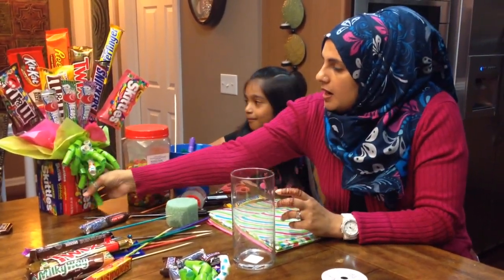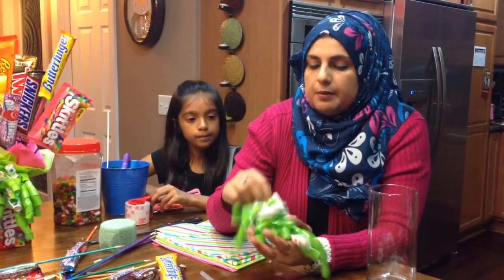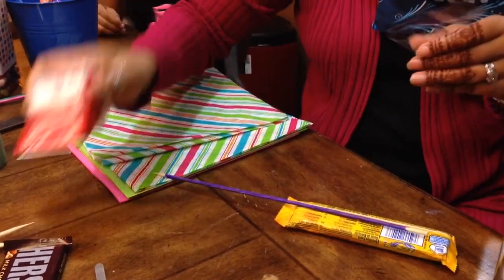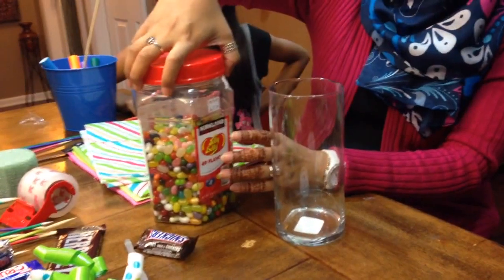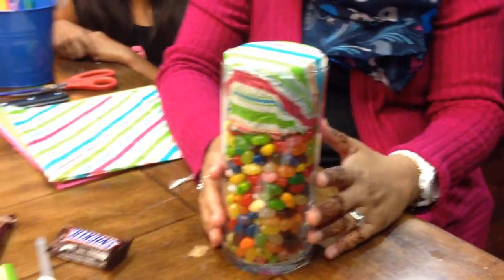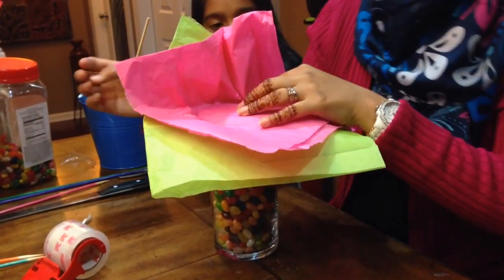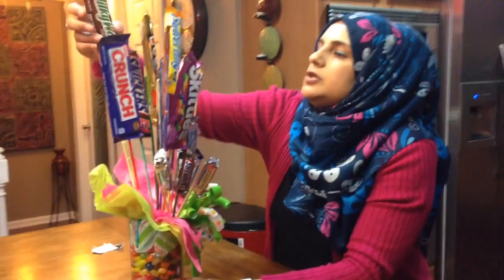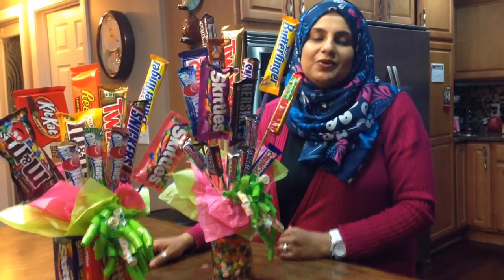Edible Bouquet With Jelly Beans!